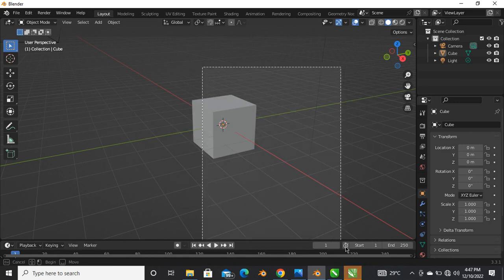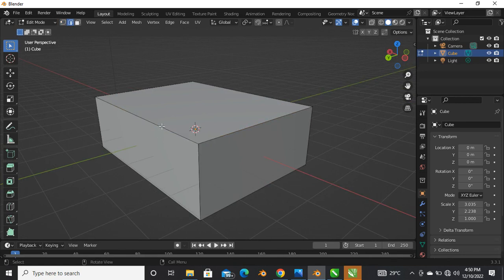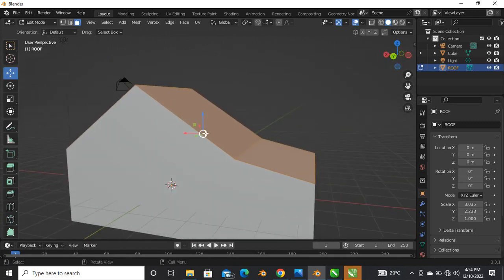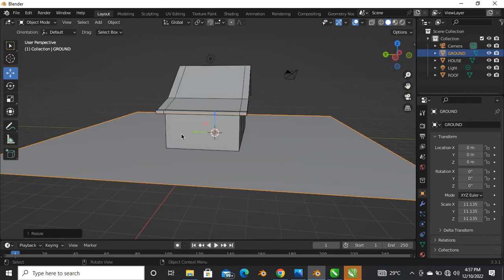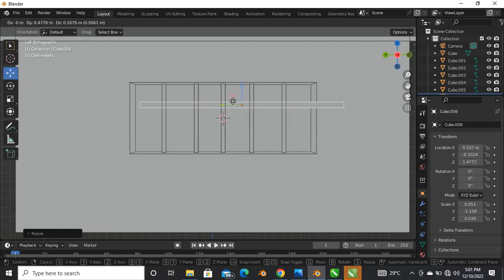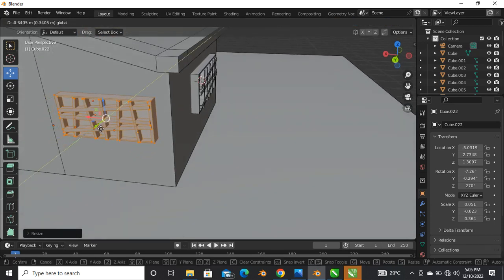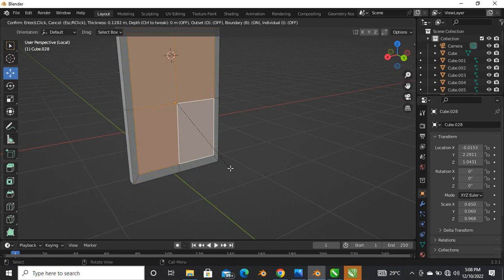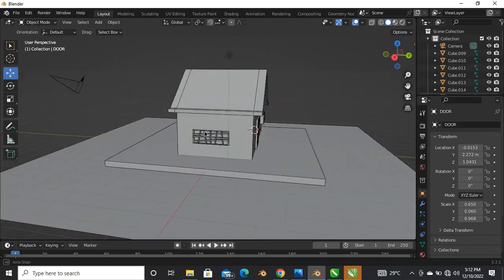Blender Tutorial - How to Model A house in blender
1.the fundamentals of blender with a hands on project-based approach
2. flexible procedural workflow that allows you to create a variety of shapes and designs with ease.
3. Be able to create eye catching 3d cartoon character models
4. Foundations of blender 3d
5. Countless tips and tricks